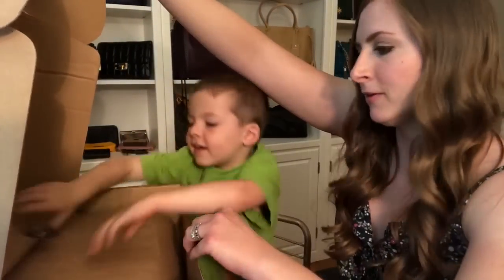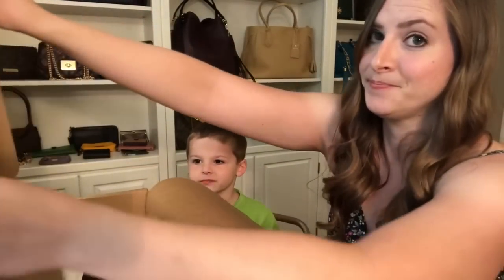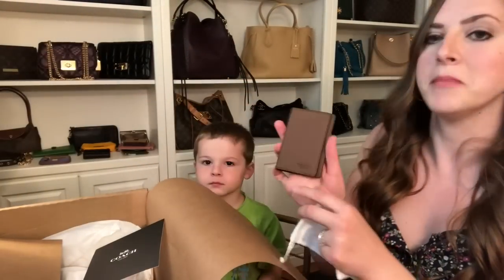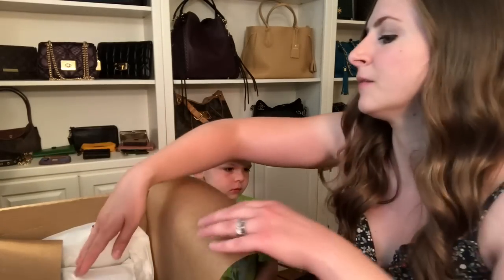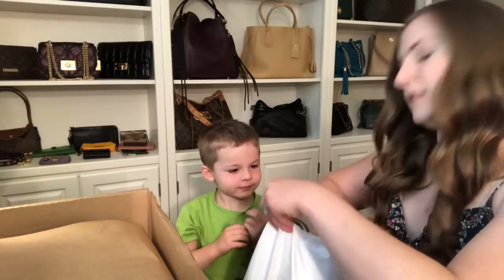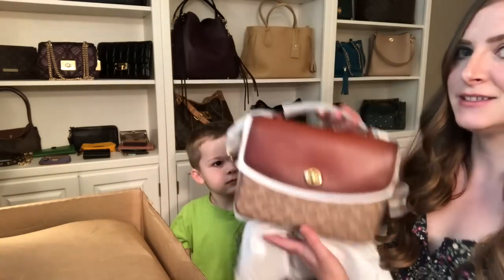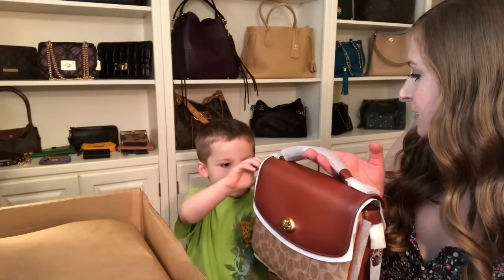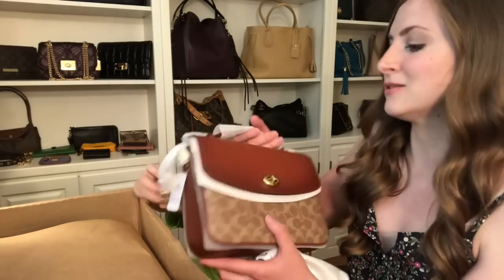Quick Unboxing! Super Popular New Style from COACH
Unboxing of my latest Coach item! It’s one of the most popular brand new styles - the Cassie crossbody!